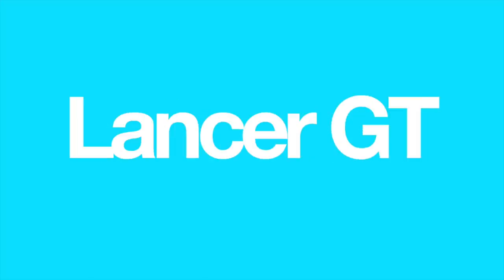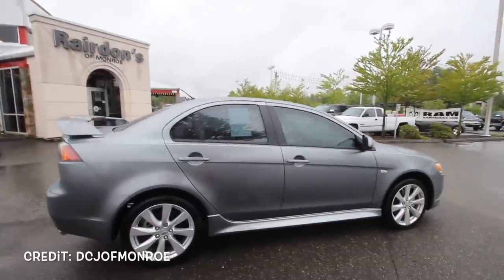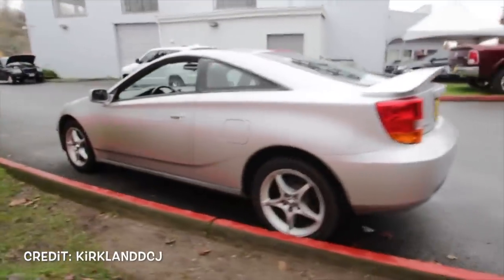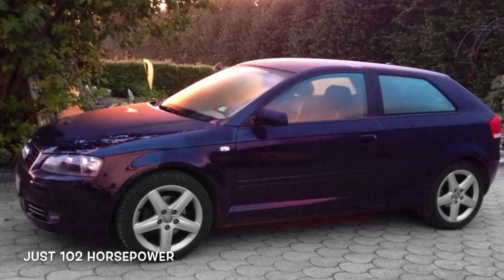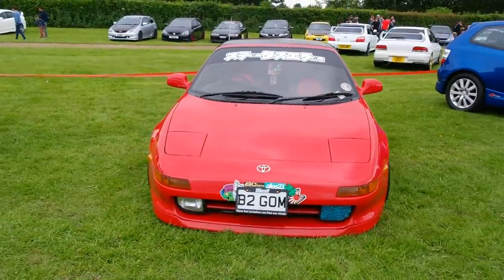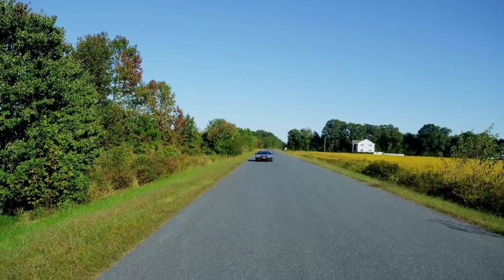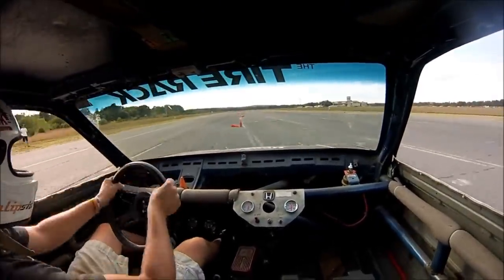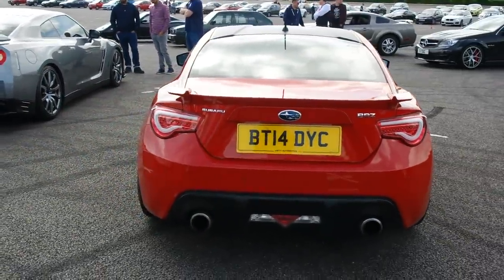7 Cars Non-Car Guys Think Are Fast!!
Credits below!